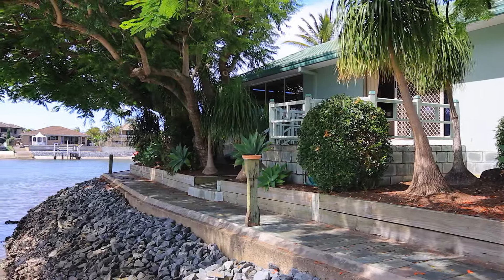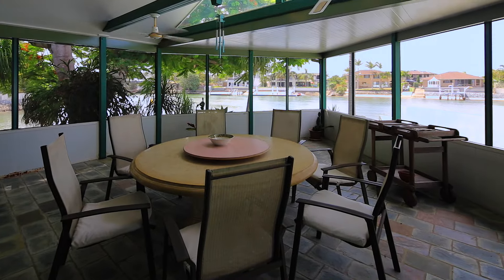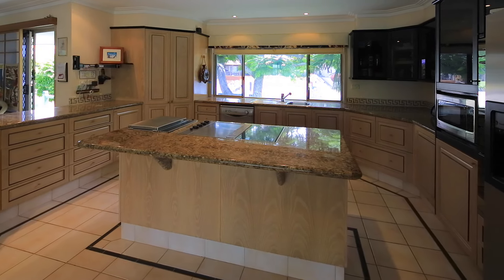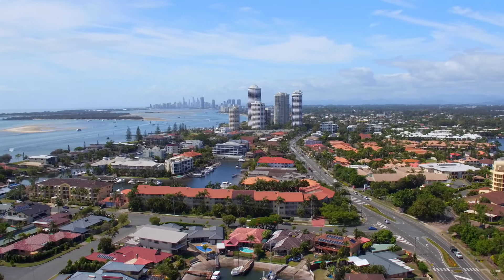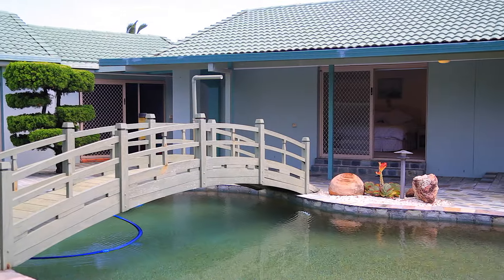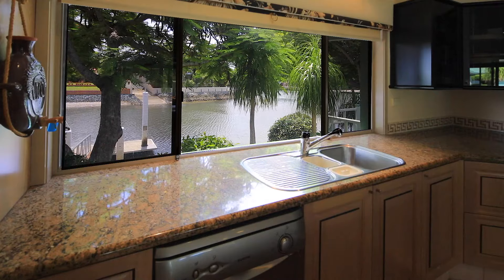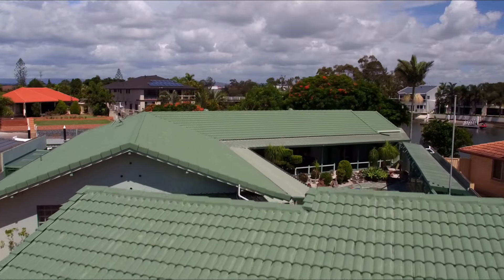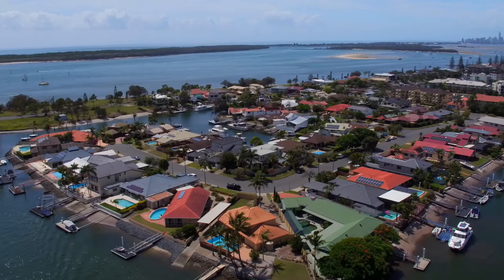20 Bulolo Ave, RUNAWAY BAY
Located on the eastern side of Bayview Street in a highly sought after position, providing bridge free direct ocean access, this low set home is walking distance to everything one could need; Shopping, Schools, Parkland and The Broadwater.